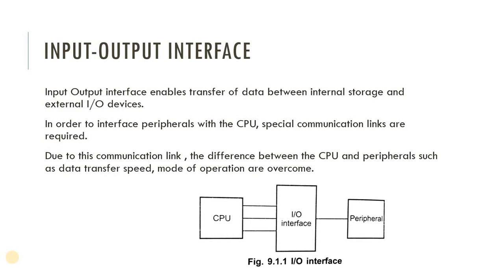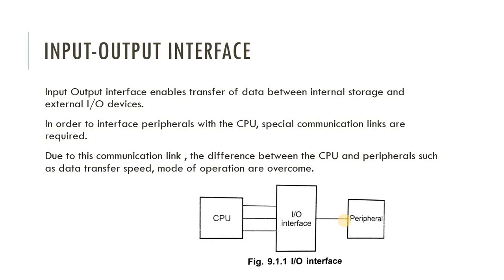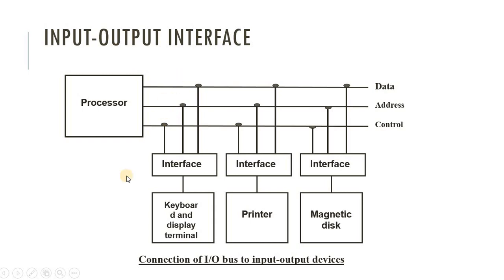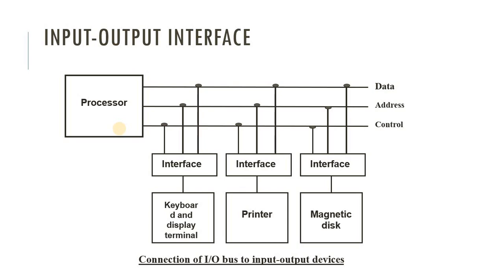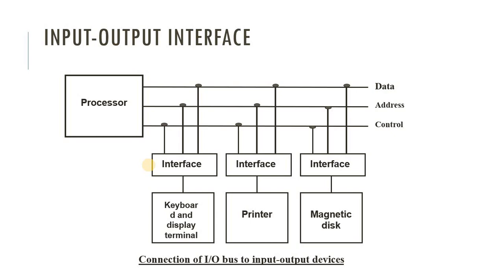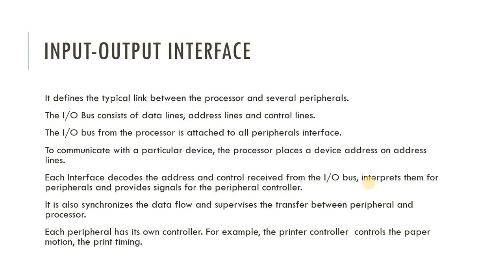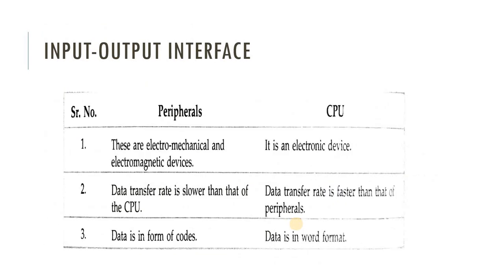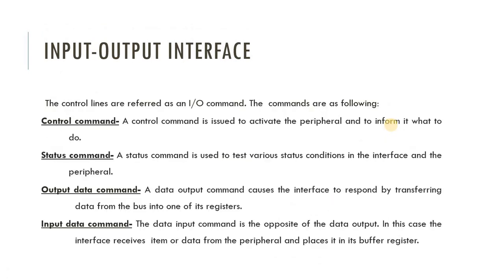8_1_Input Output Interface